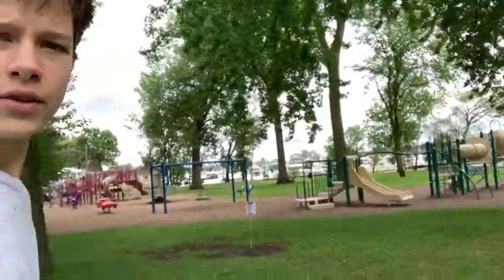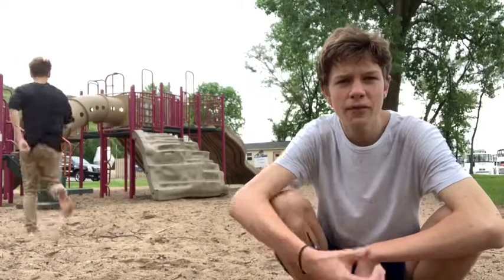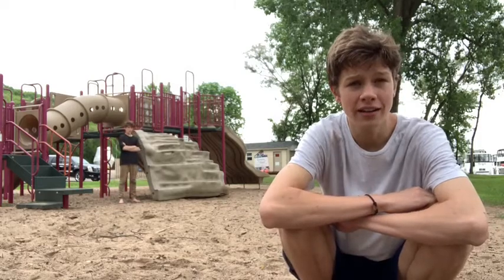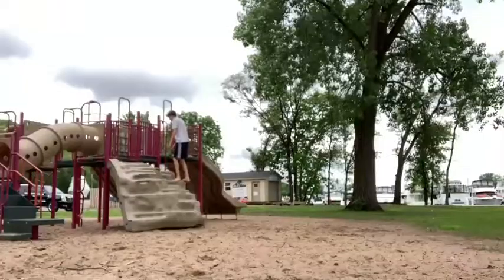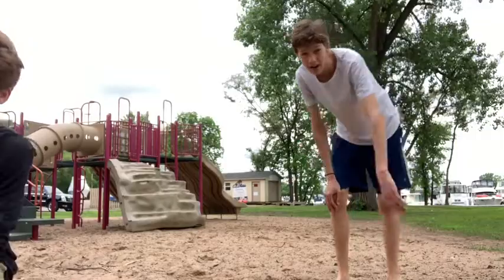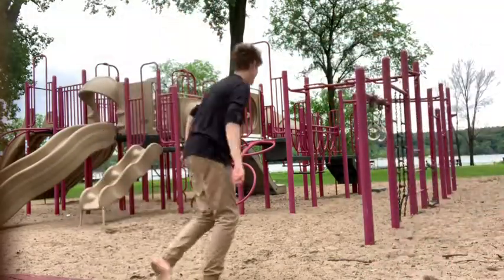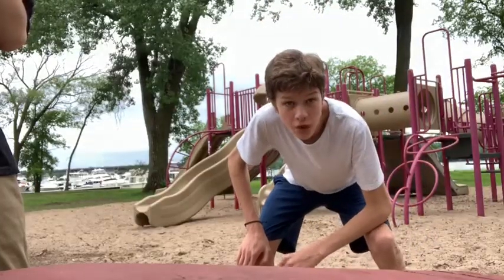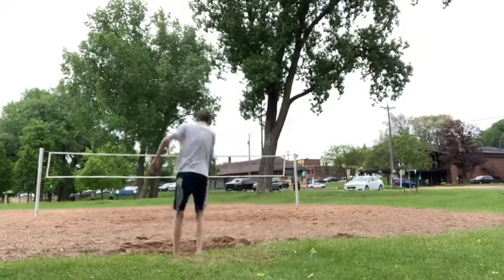Insane Parkour Challenges! (I almost died)